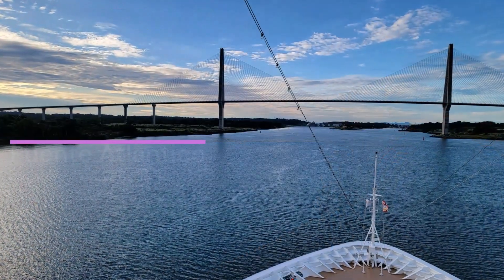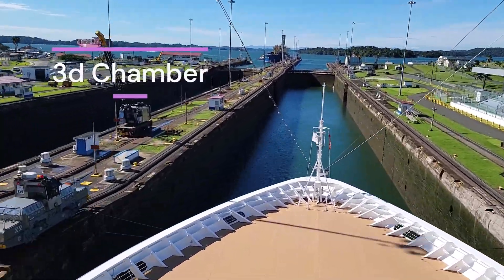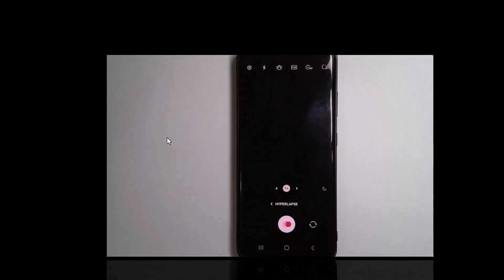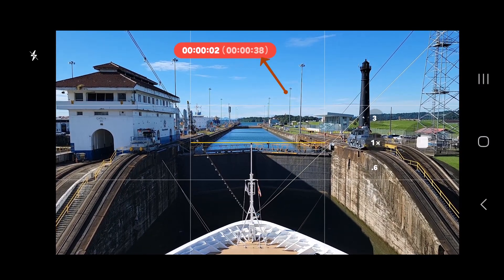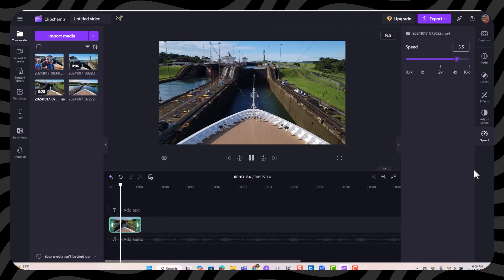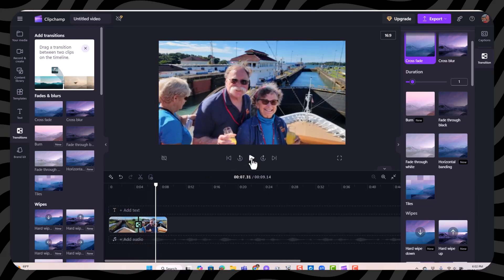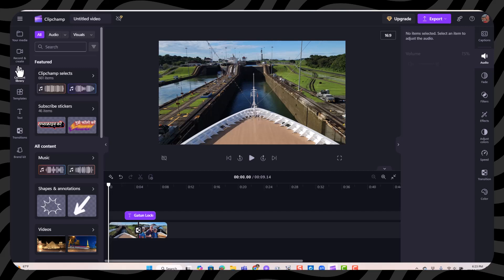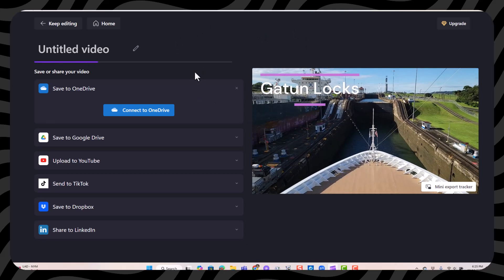Timelapse Video with Clipchamp - In the Panama Canal Fun with Photos episode 30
You will learn how to use Clipchamp to create movies with timelapse effects.
This is Fun With Photos Podcast #30